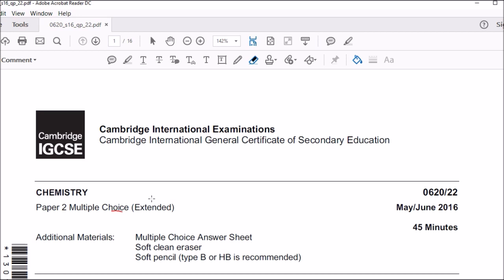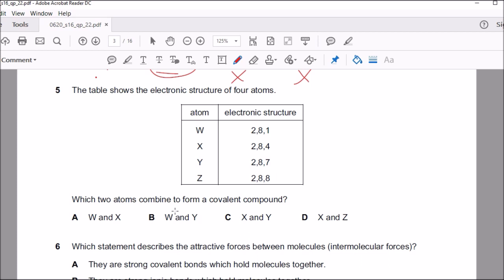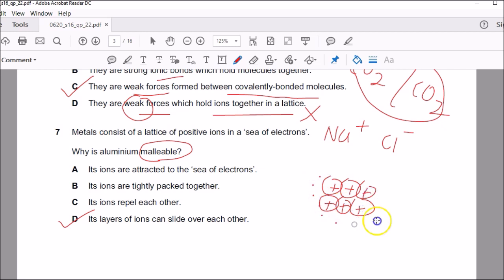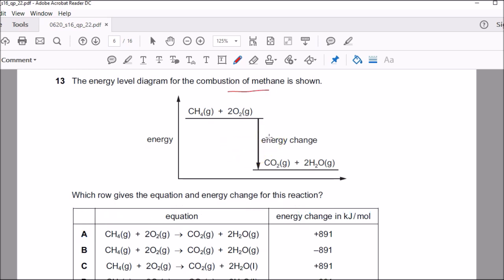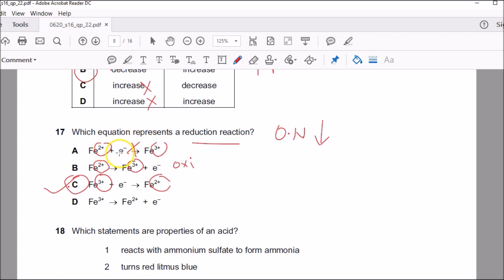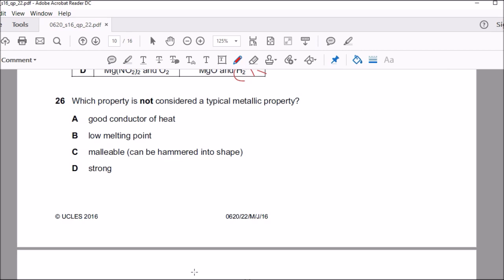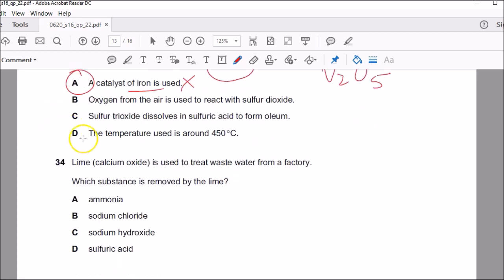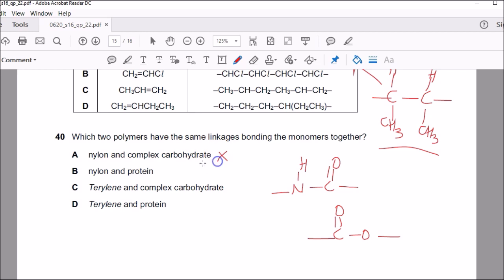IGCSE CHEMISTRY 0620 PAPER 22 MAY 2016 SOLVED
This is full explanation for IGCSE chemistry paper 22 may 2016 exam series.